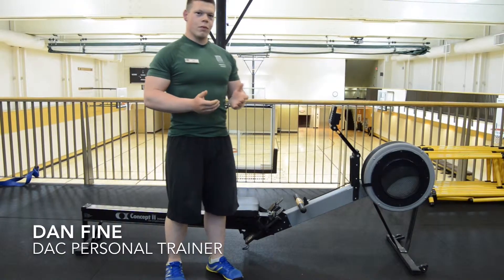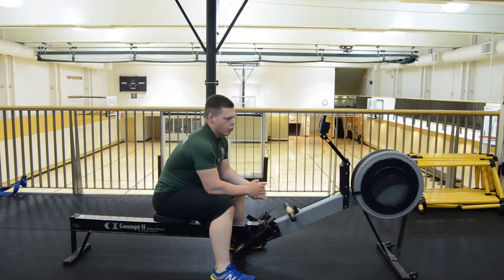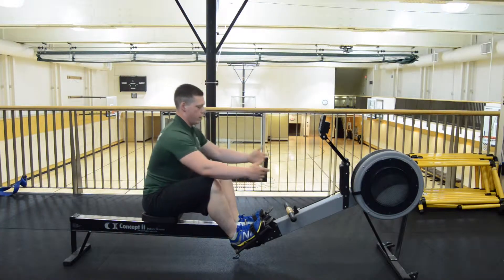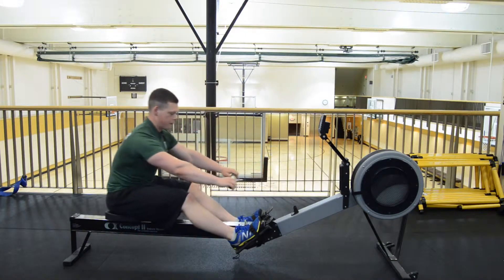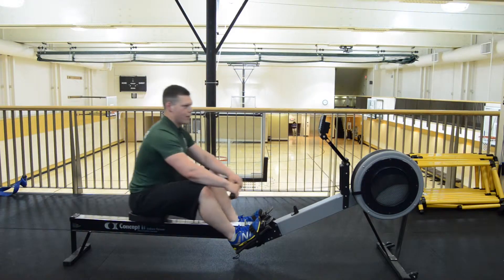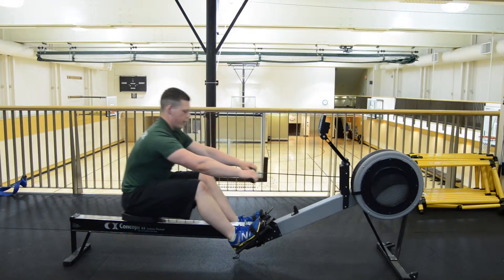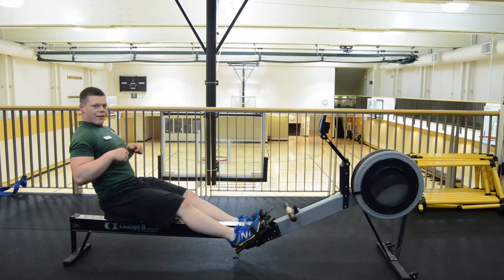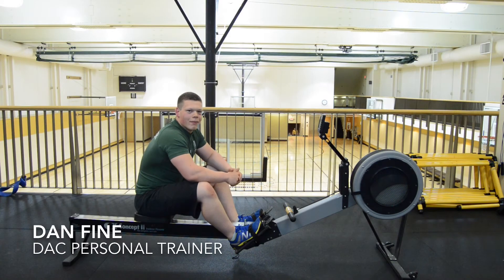Eugene Downtown Athletic Club: Seated Rowing Machine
Dan Fine, DAC Personal Trainer

INSTRUCTIONS:

1. Set your resistance between 3-6.
2. Strap your feet to the foot pads so that the strap is crossing above the balls of your feet.
3. Grab the handle and straighten your back.
4. Use your legs to push back, keeping your back straight.
5. As your knees straighten, gradually lean your upper body back.
6. Bend your elbows and pull the handle into your abdomen.
7. Extend your arms by straightening your elbows and returning the handle toward the flywheel.
8. Lean your upper body forward at the hips to follow the arms.
9. Gradually bend you knees and slide forward on the seat to the start position.